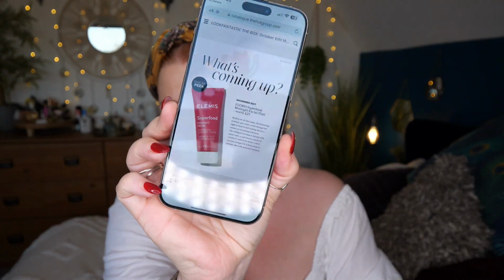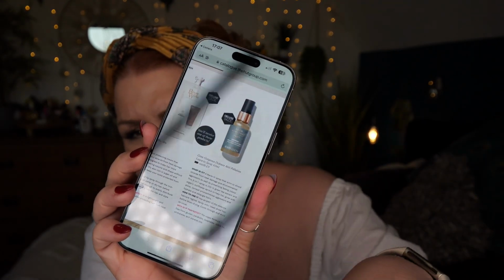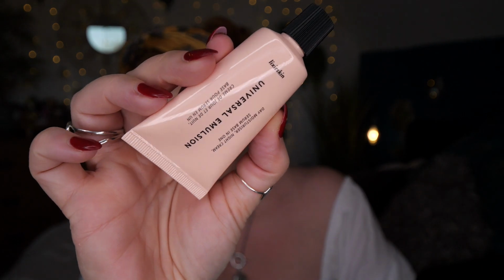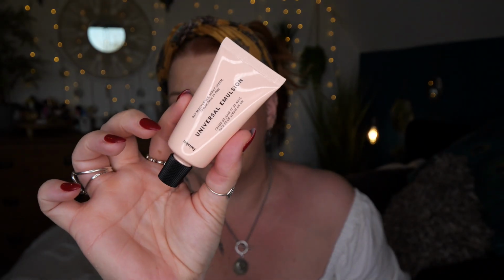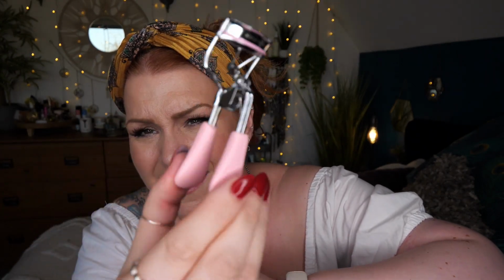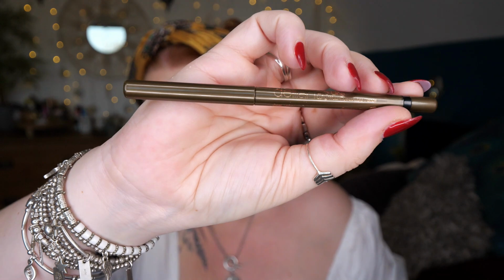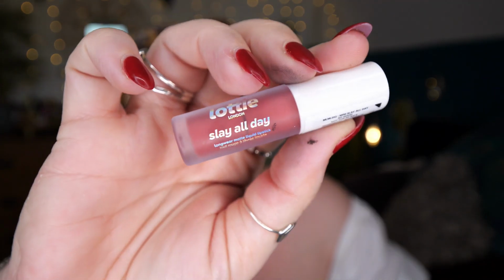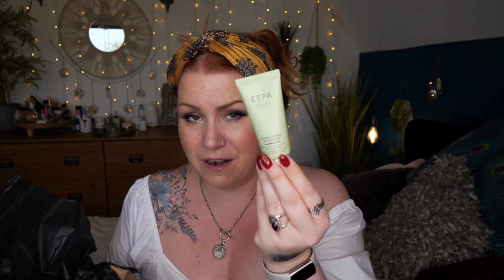UNBOXING LOOKFANTASTIC OCTOBER 2023 BEAUTY BOX - IS THIS MONTHS BOX A GOOD ONE??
💋UNBOXING LOOKFANTASTIC OCTOBER 2023 BEAUTY BOX - CONTAINS 6 ITEMS - SHIPS WORLDWIDE 💋

Hi there, In this video I will be unboxing a October 2023 LOOKFANTASTIC beauty subscription box. LOOKFANTASTIC is a monthly beauty subscription box which will cost you £15 per month and offers worldwide shipping. If you opt for a 3 month, 6 month or 12 months subscription the cost per month reduces. You can cancel anytime if you opt for the monthly subscription. Claire xX

Use code: DIARYOFABEAUTYGEEK to get it for £11 or, BEAUTYGEEK for a free beauty box

Calendar costs £99 and is worth £565 and contains 27 items in 25 doors

ad-pr sample

✨Giveaway over on Instagram✨ - to win a Revolution x Emily In Paris beauty advent calebdar

🌸2023 Advent Calendar Season Has Began!🌸 Click here to see all the waitlists, pre orders and available purchase calendars on my Facebook page in a pinned post which is added to daily

💰Money off Links & Subscriptions:
*Bath & Unwind* Recieve £10 off a £30 spend with your 1st purchase
*Happily Ever After Book & Pamper Subscription* for £3 off your 1st box